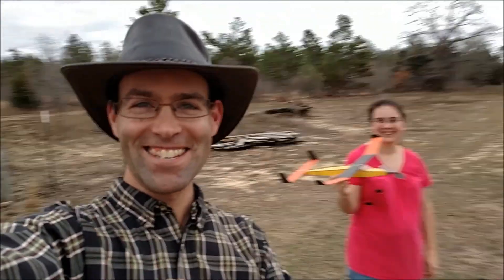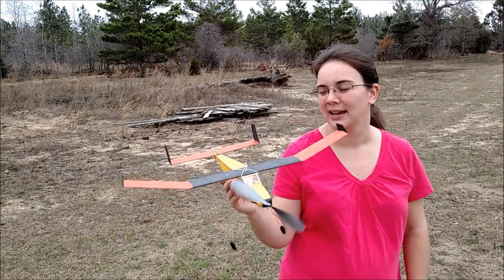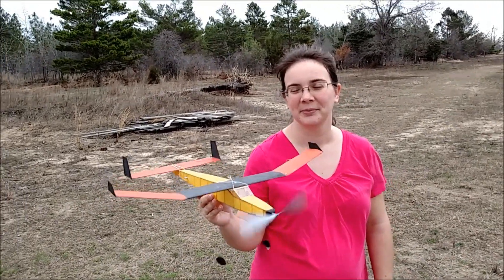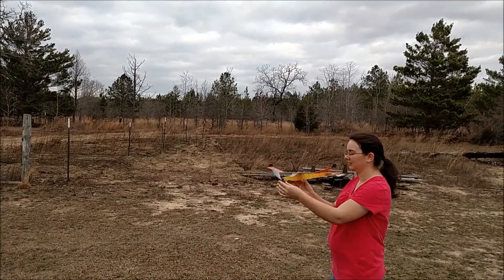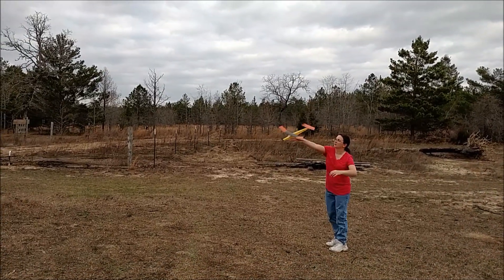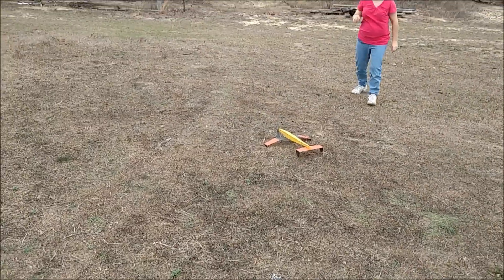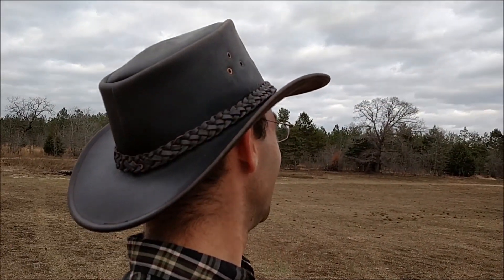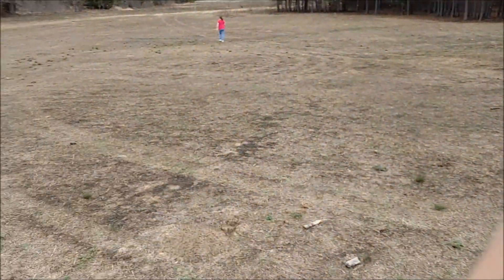Hope Finn test flies her Maxout IX